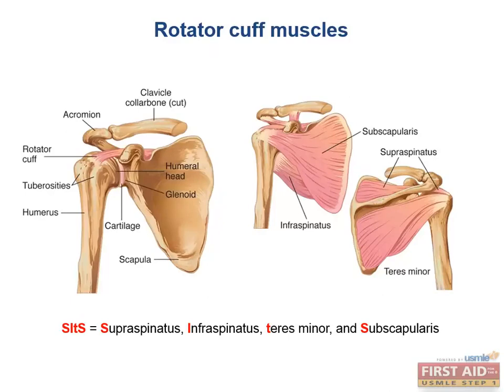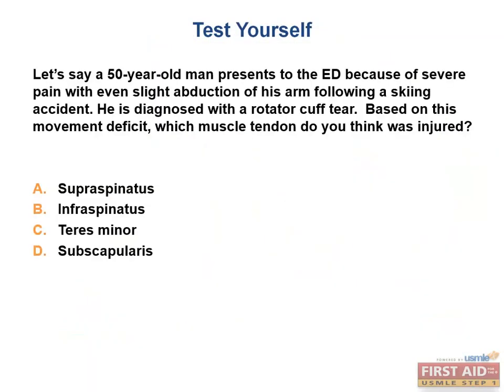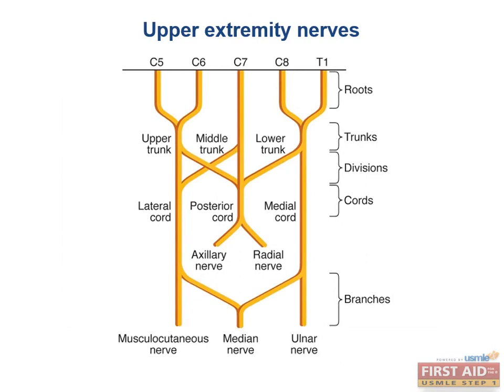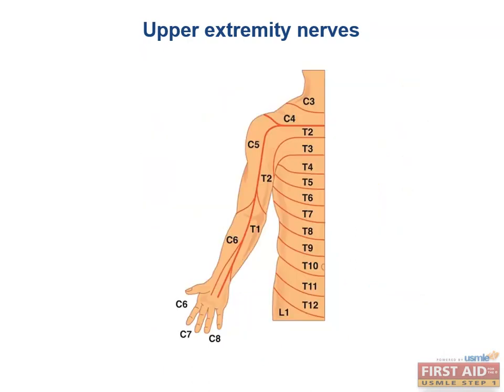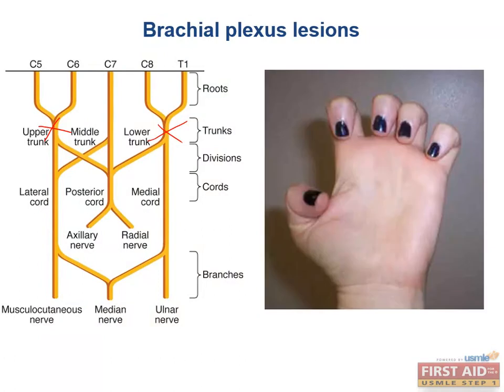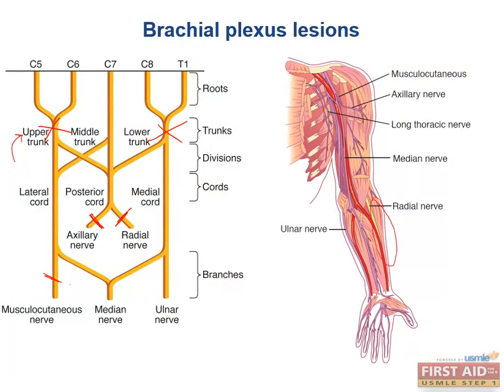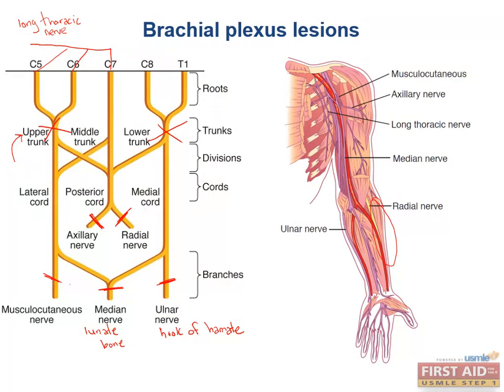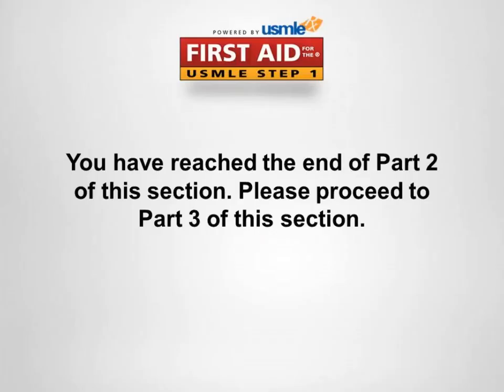Musculoskeletal Antatomy and Physiology Part 2 mp4